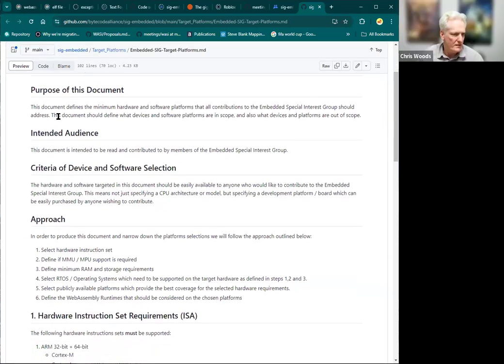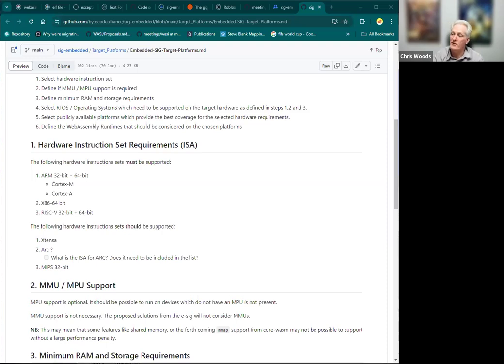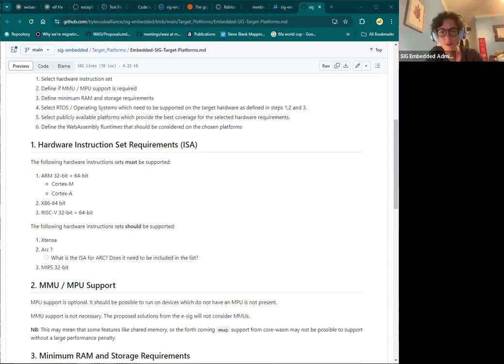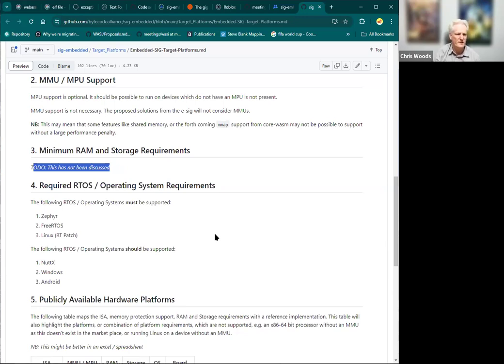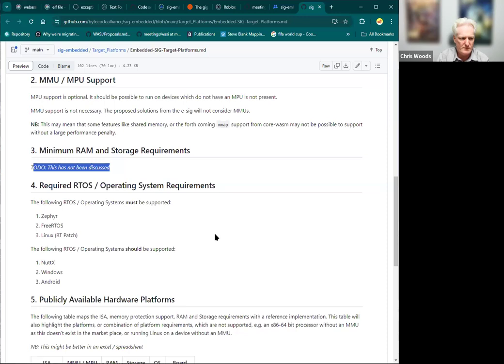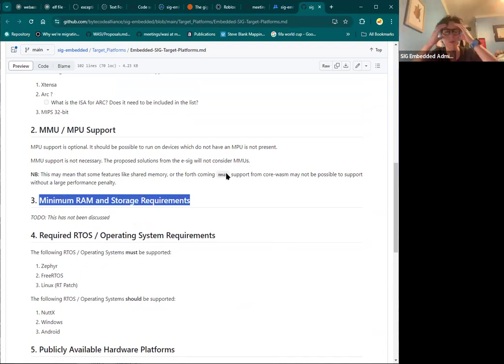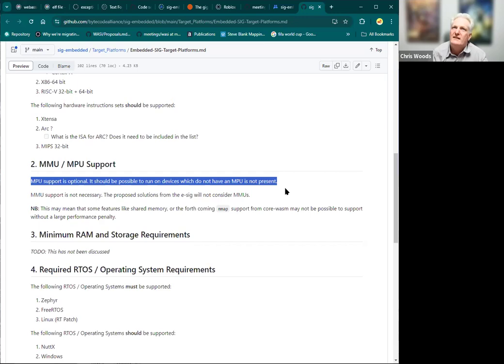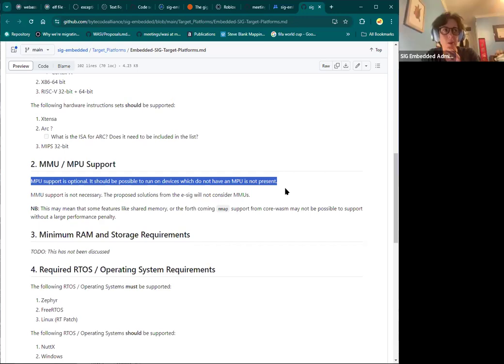SIG-Embedded Asia & Americas August 20th 2024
The webassembly embedded special interest group meets. The conversation about minimum platform requirements is honing in on useful limits.